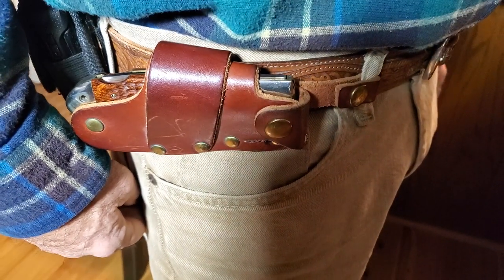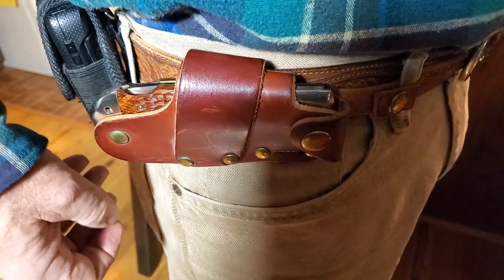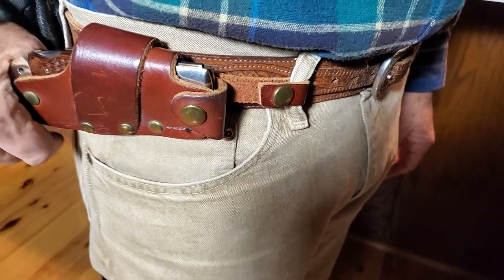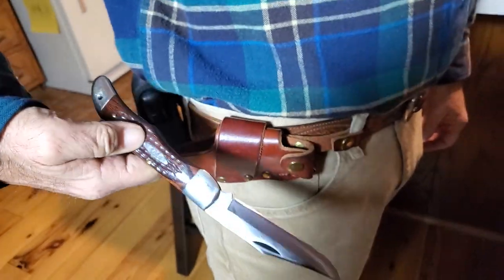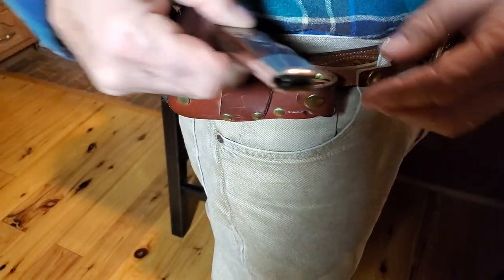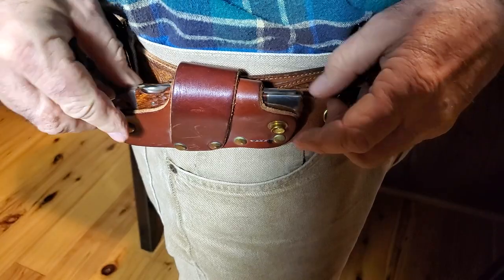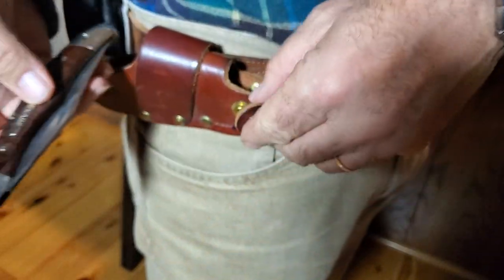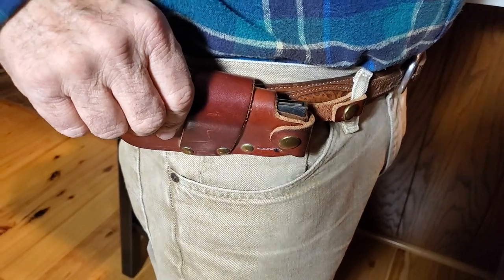Easy Quick Draw Release Leather Knife Sheath For Case XX Folding Hunters or Buck 110 type knives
This easy Quickdraw high-quality leather sheath is made for Case Folding Hunter's, Buck 110s, or Similar Lock Back knives.   The leather sheath is hand made.  Brand new but has been in storage for many years.   Extremely fast one-handed operation.